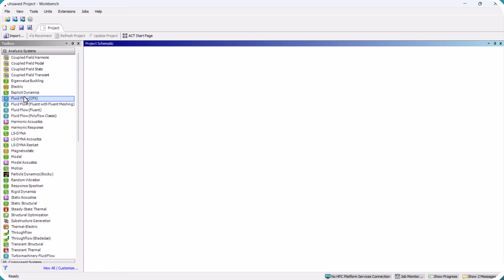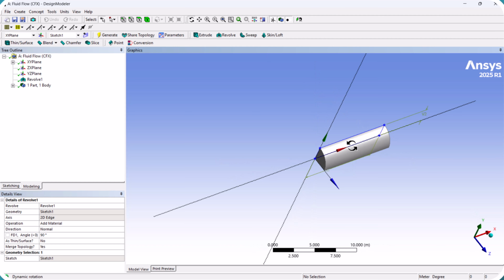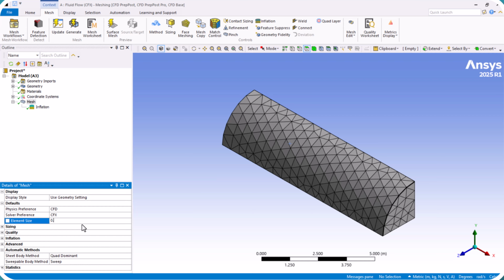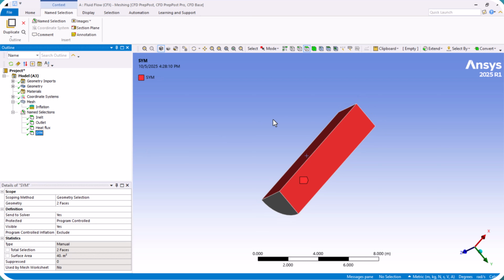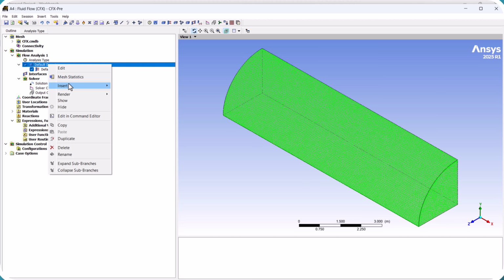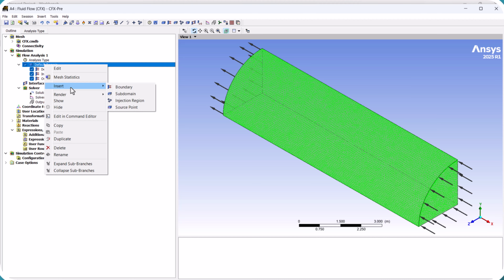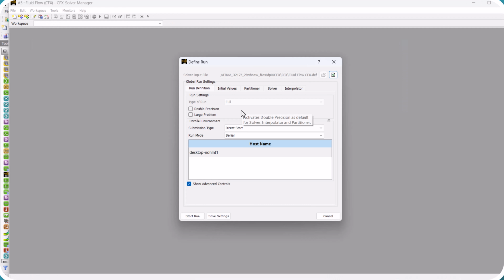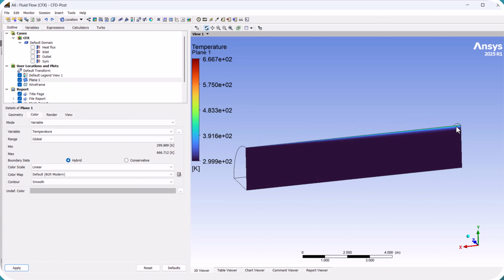ANSYS CFX Tutorial: Fluid Flow and Heat Transfer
In this tutorial, we explain how to model fluid flow and heat transfer using ANSYS CFX. You’ll learn how to set up the geometry, define boundary conditions, and analyze the temperature and velocity distribution in a three-dimensional channel.

This video is ideal for students, researchers, and engineers who want to understand the fundamentals of CFD simulation and gain practical experience with ANSYS CFX.

🎓 Academic Support

🏭 Industrial Projects